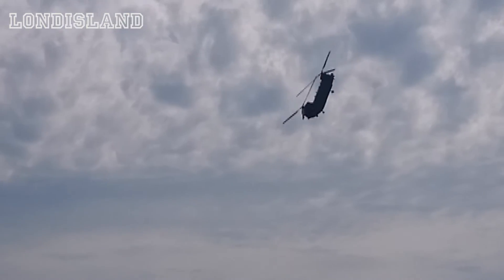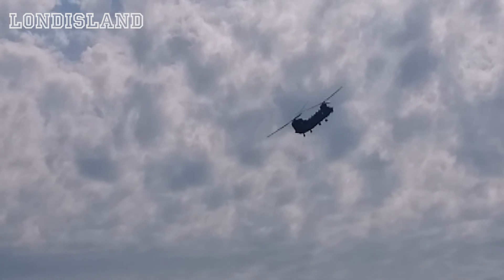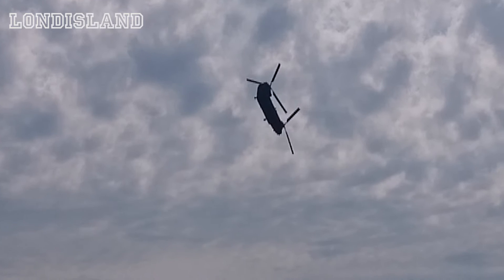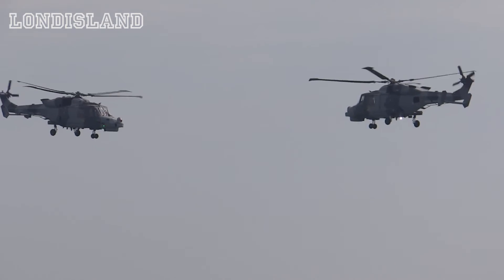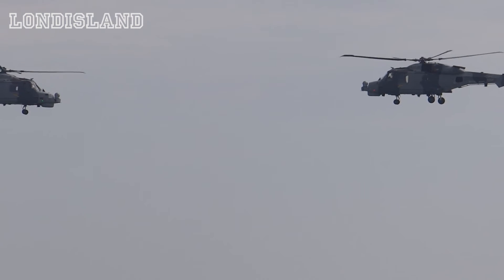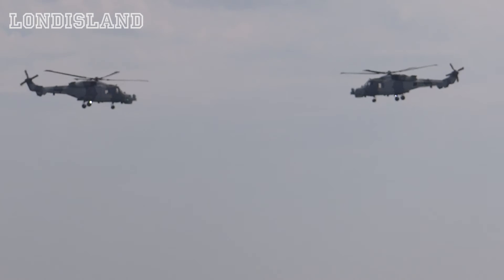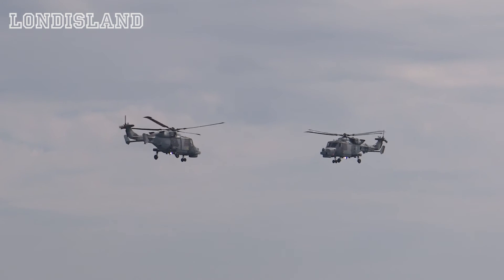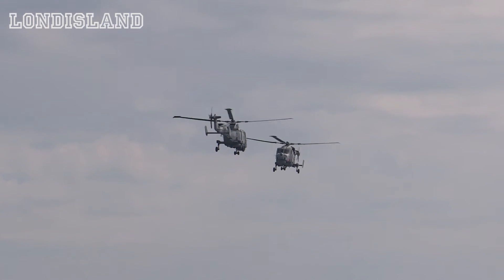Bournemouth Air Show (22 August 2015)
With a record-breaking 1300 boats in the bay on Saturday alone and total numbers topping 3/4 million, the award-winning Bournemouth Air Festival, supported by Kier, enjoyed its eighth year (20-23 August) in spite of weather extremes – welcoming new displays from the MiG 15 and Hawk T2 Role Demo Team as well as an emotional farewell from festival favourite, the Vulcan against a backdrop of a flotilla of Royal Navy ships.